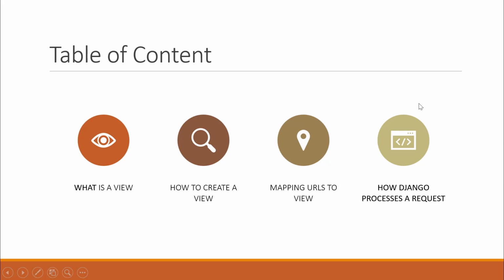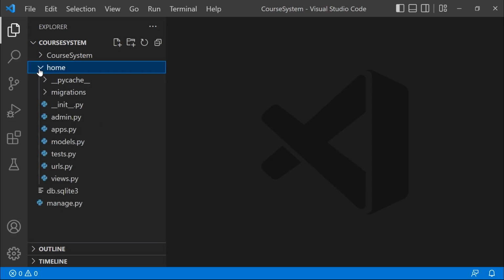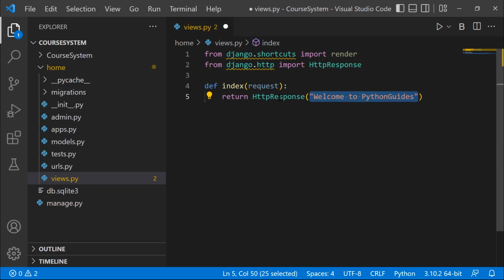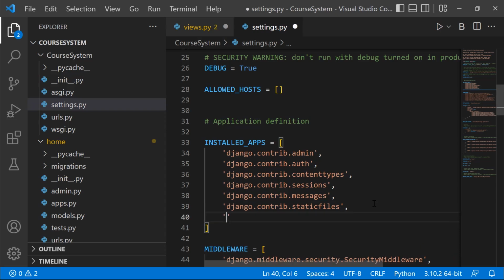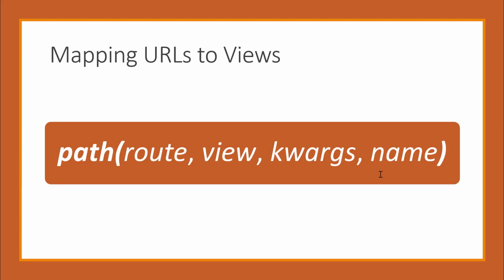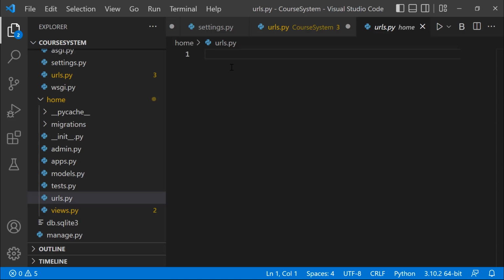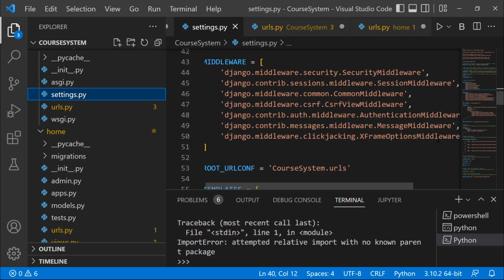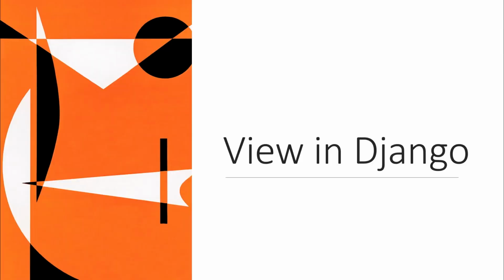Explaining Views in Django Detailed Tutorial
Learn Views in Django with practical examples and understand how Django handles requests and generates responses. Views are a core part of Django development because they contain the logic that processes requests and returns the appropriate response.